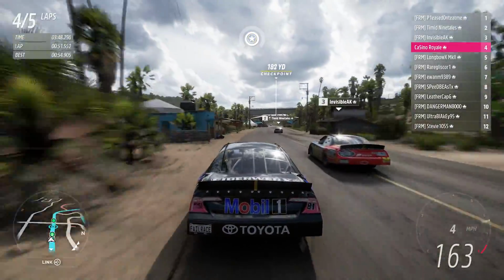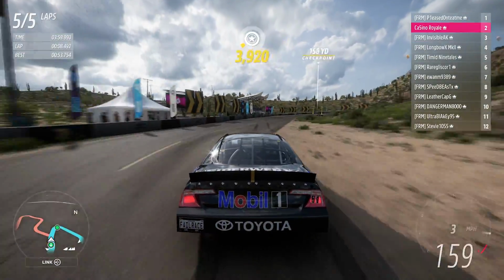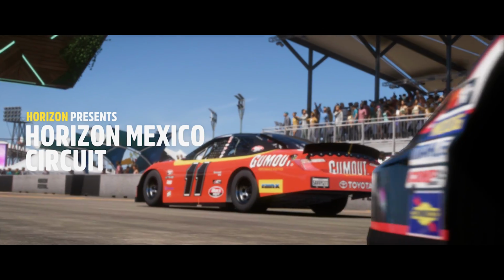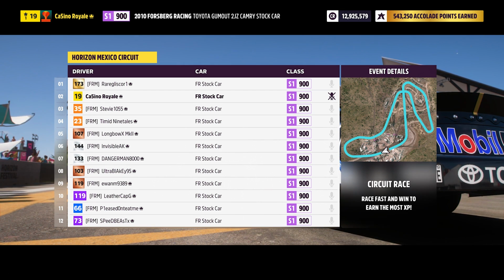Forza Horizon 5 - Nascar But With A Weird Engine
There is a proper full on stock car now in Forza Horizon 5, however it was a somewhat weird engine that makes it strange to drive. Nevertheless we take them racing to see what happens.